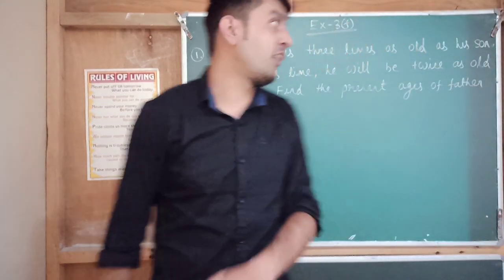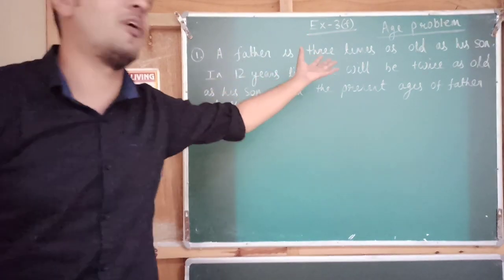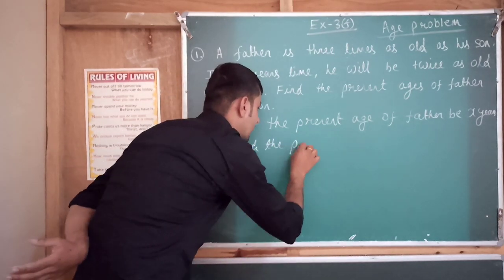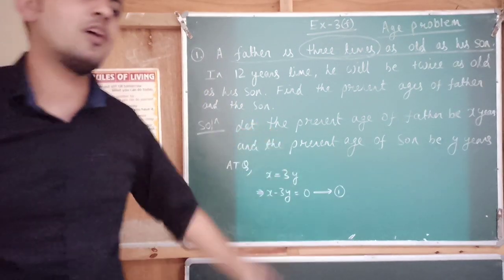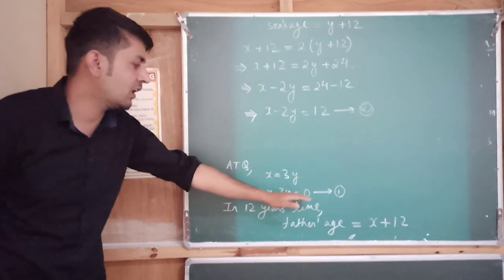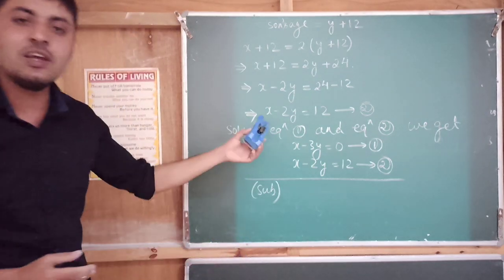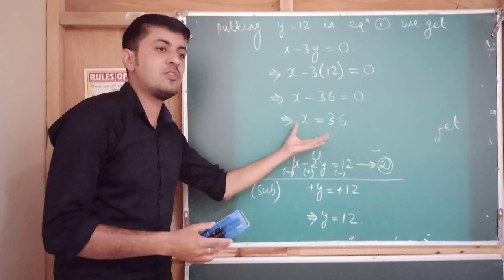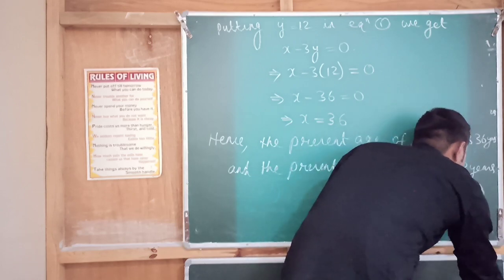Class 10 maths MBOSE chapter 3 system of linear equations ex 3(f)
EX-3(f) questions no-1 (AGE PROBLEM)